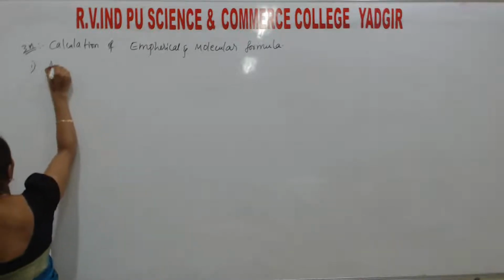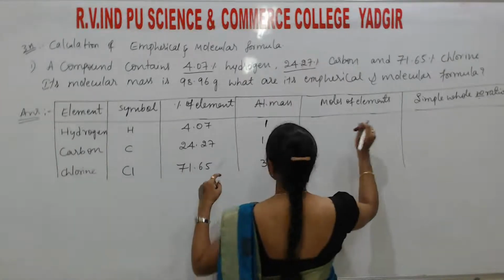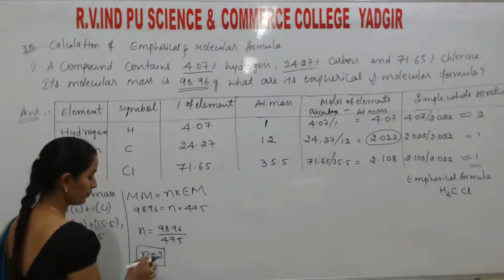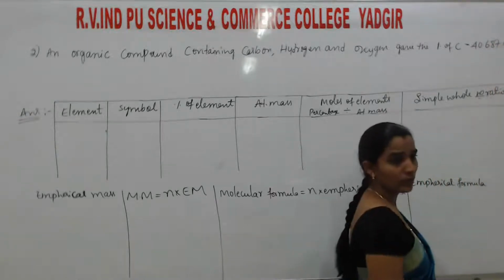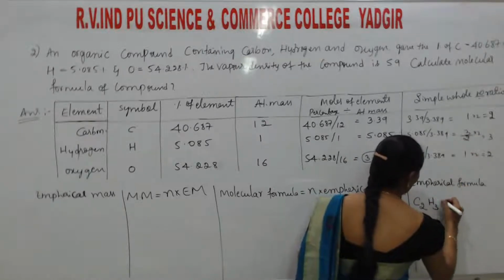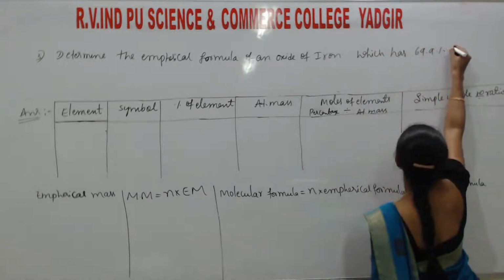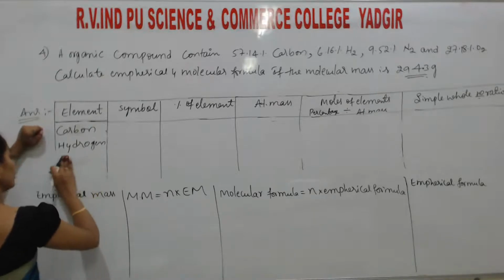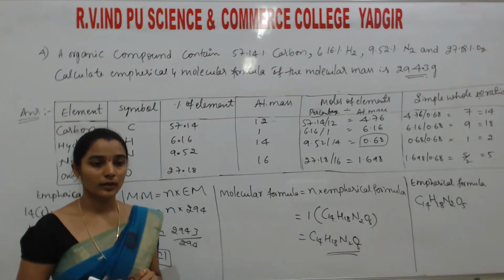class 11 SOME BASIC CONCEPTS OF CHEMISTRY day#7